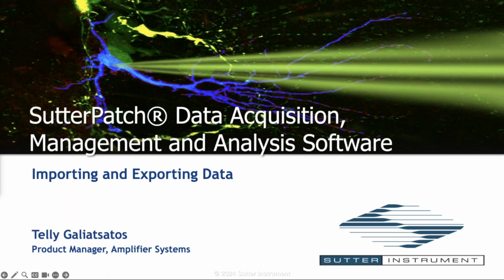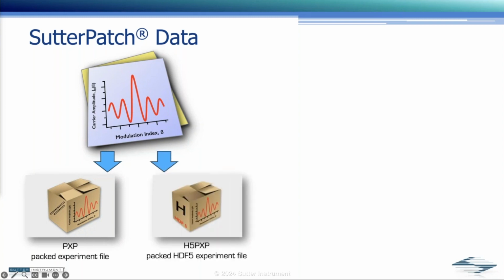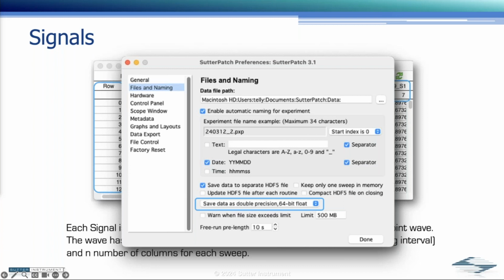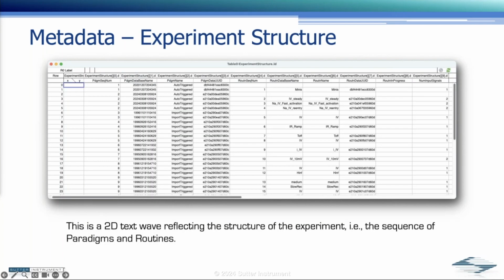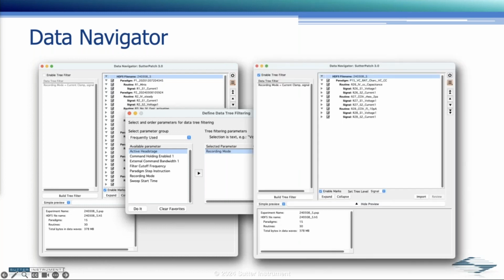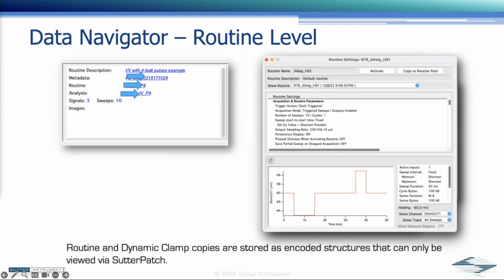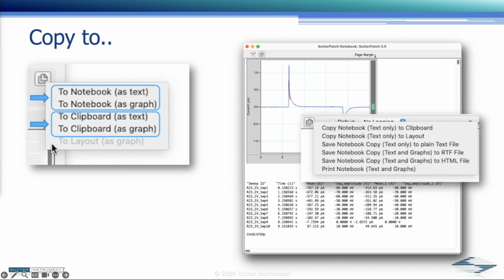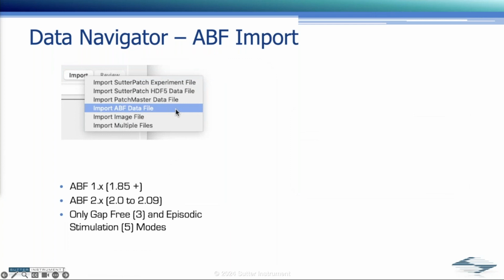SutterPatch®: Importing and Exporting Data - Scientists Empowering Scientists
This presentation was given as part of a webinar held on March 13, 2024.

SutterPatch® Data Acquisition, Management and Analysis Software - Importing and Exporting Data
Telly Galiatsatos, Product Manager - Amplifier Systems, gives an extensive overview of features, data structure, navigation and typical workflows.  The focus is on im- and export of data and results, which was substantially expanded in version 3.0.